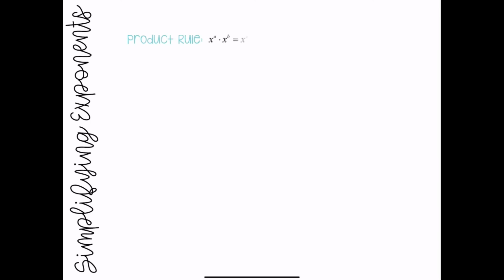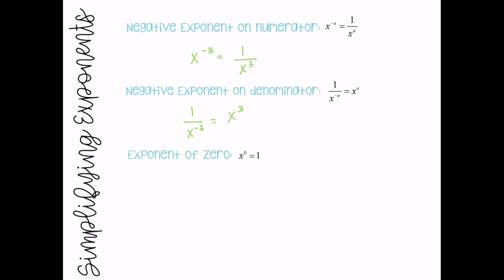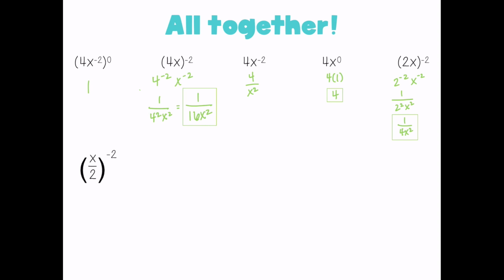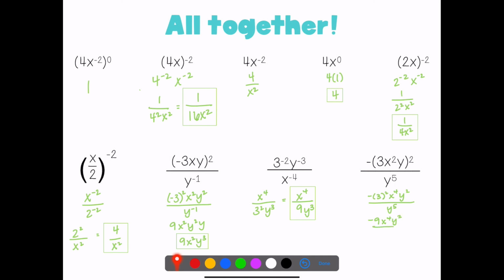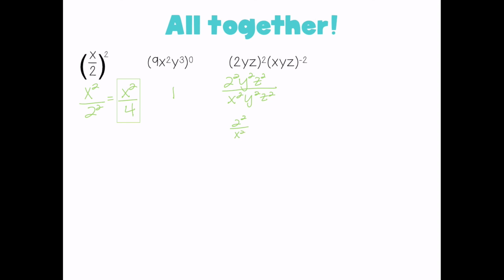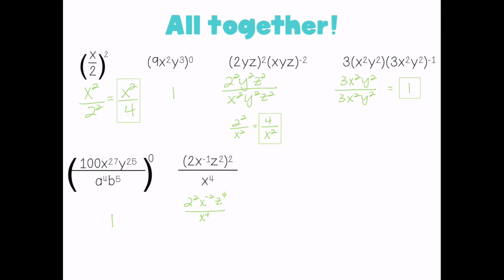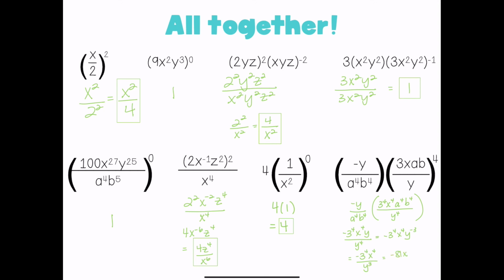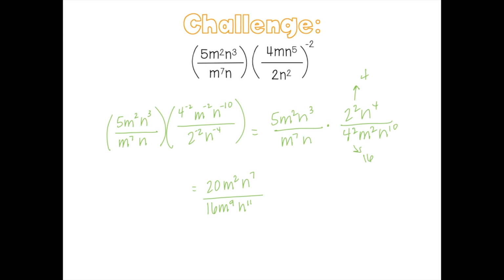Simplifying Exponents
In this video you will not only review properties of exponents, but learn how to apply them and simplify more complicated expressions.